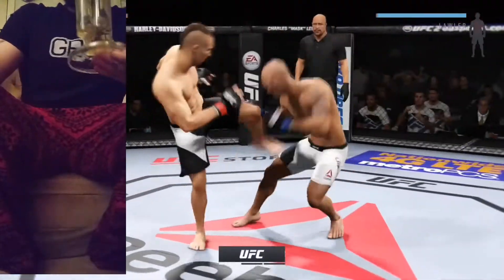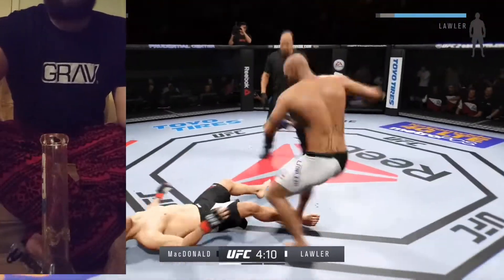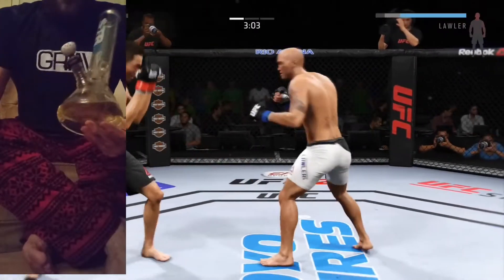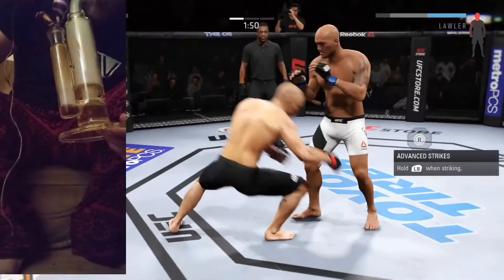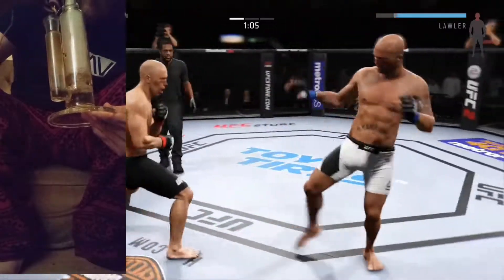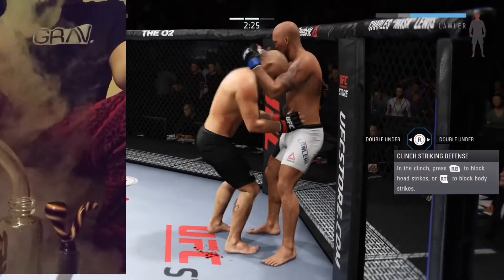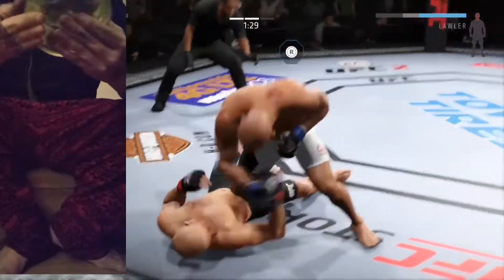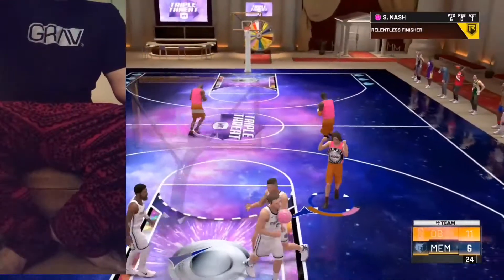Bong Session Fat Hits UFC Knockout NBA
Having a session playing some ufc and nba. Wishing everyone positive vibes. Cheers subs!!